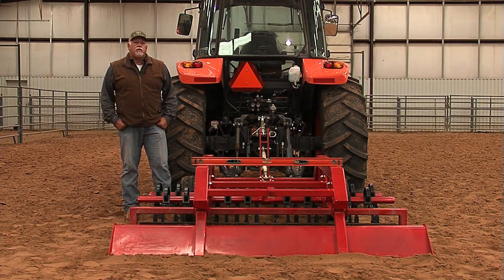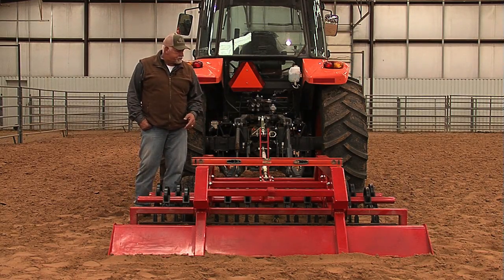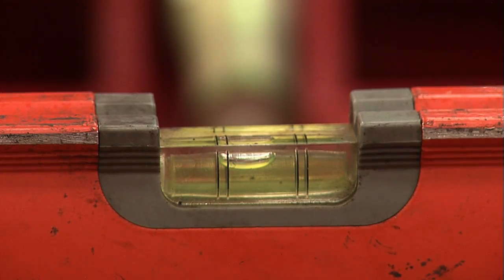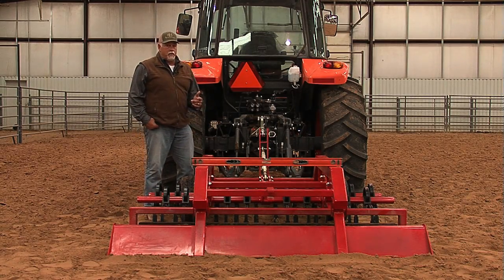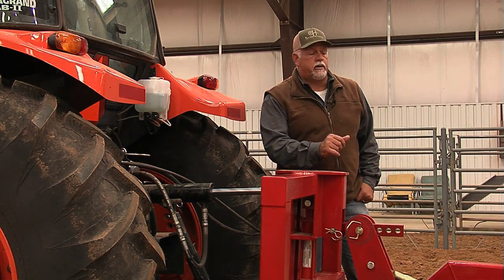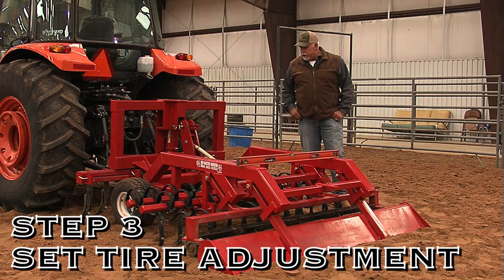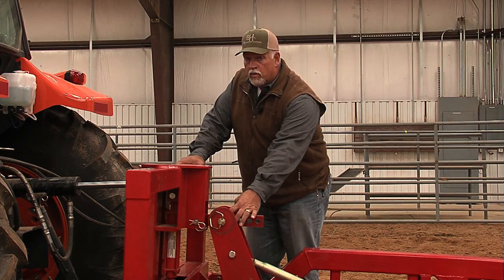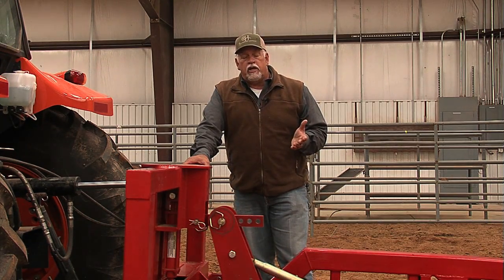How to Setup Your T-Rex - Red Master Harrow Arena Drag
The Red Master T-Rex was designed for any type of arena, including personal or multi-purpose. We designed this harrow from the suggestions of our customers who wanted a true all-in-one harrow. With the versatility and adjustments built in this harrow, you will never need another arena tool.